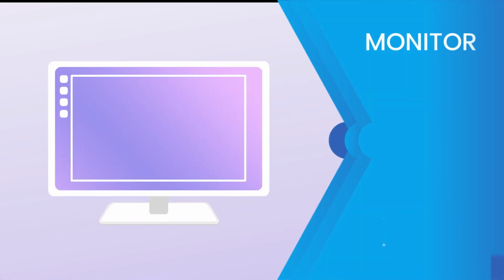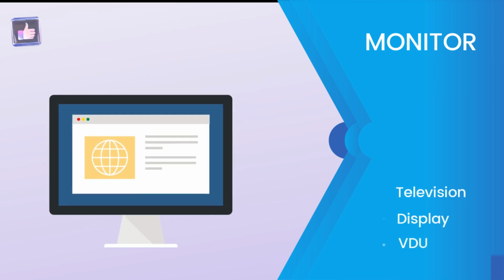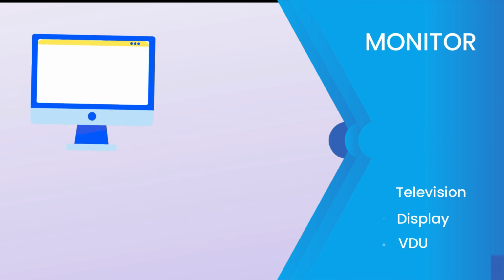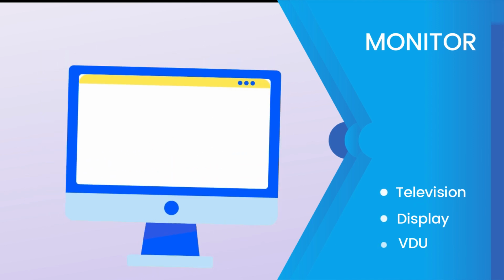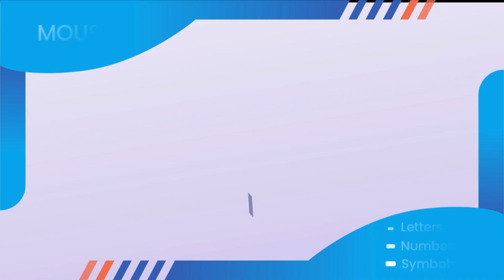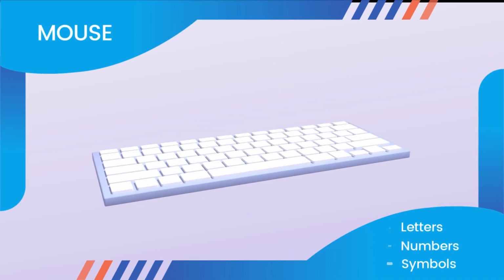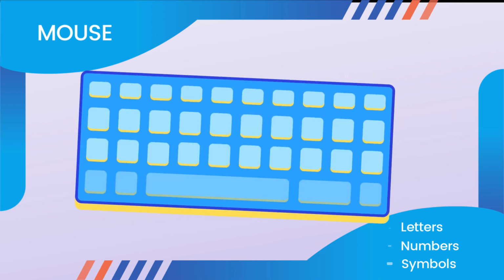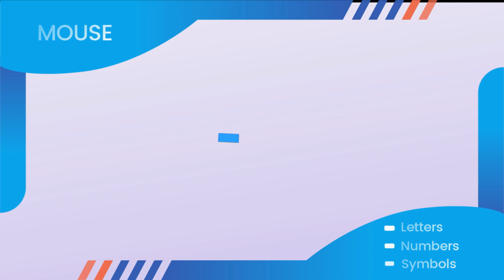Computer Basic Parts | Computer hardware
A computer system has many parts. All parts of the computer are connected to each other and work together.

Monitor
Speaker
Keyboard
Mouse
CPU